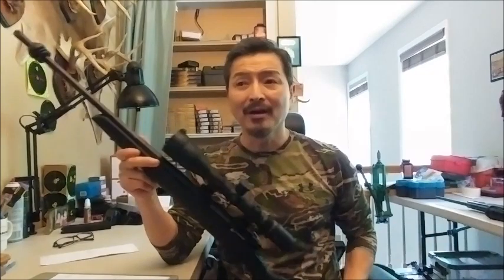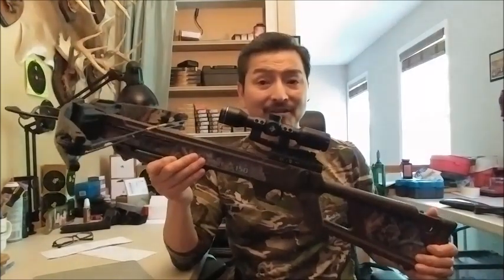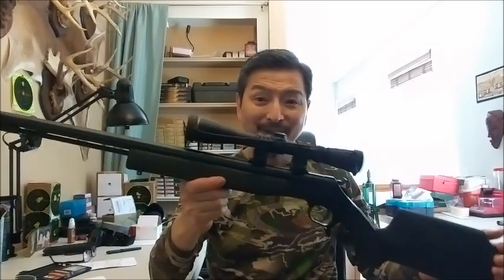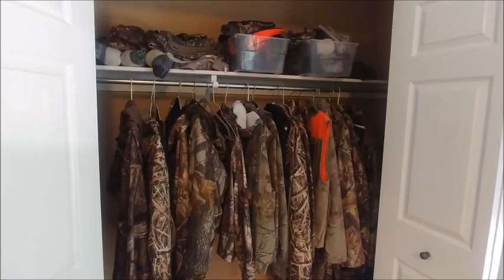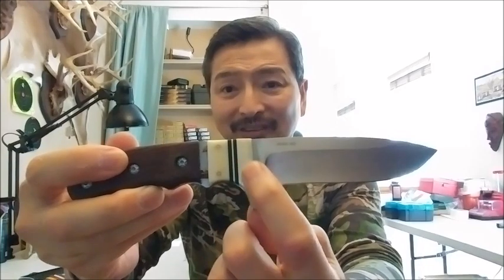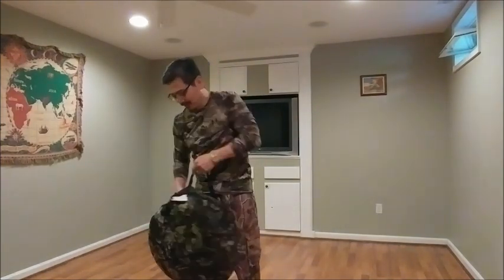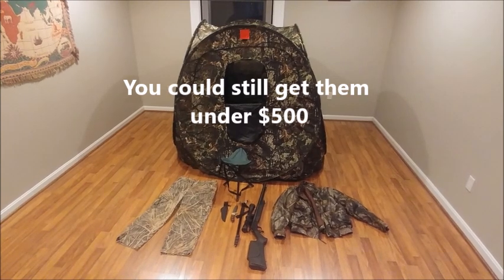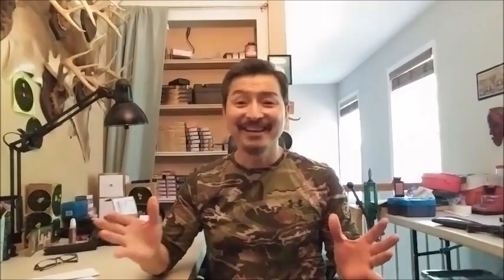Hunting 101. All you need to hunt for under $500, pop up hunting blinds. Enjoy life n save $$.